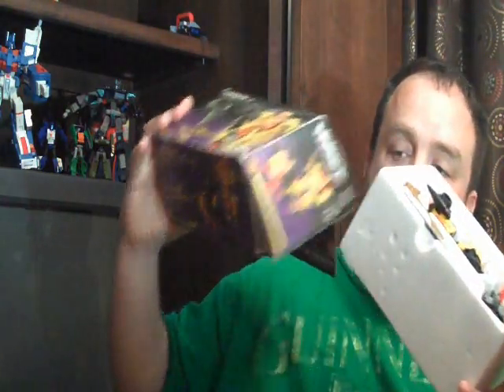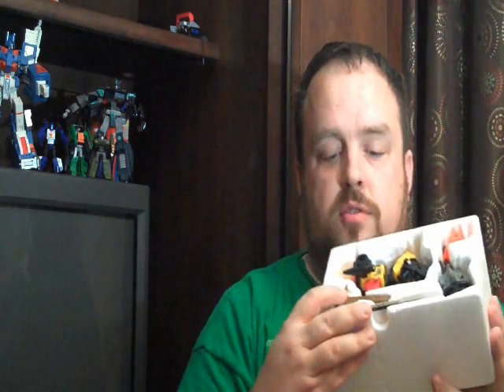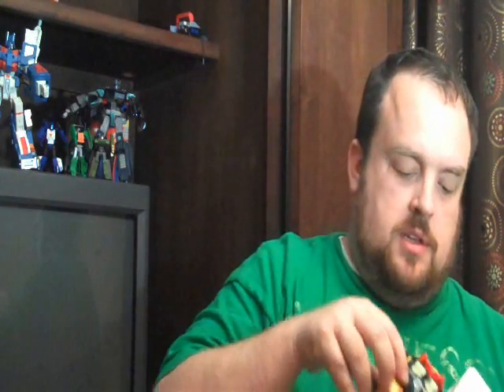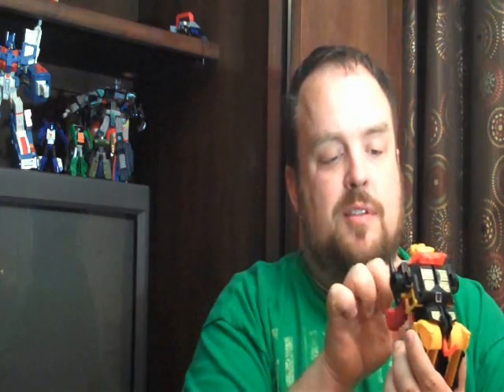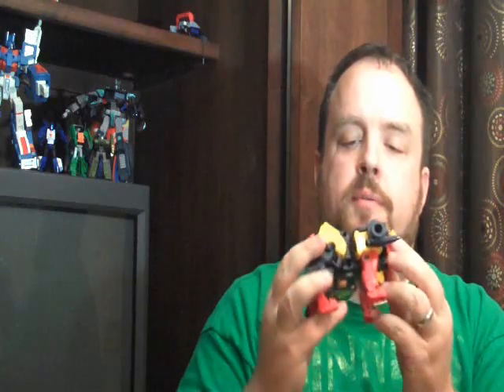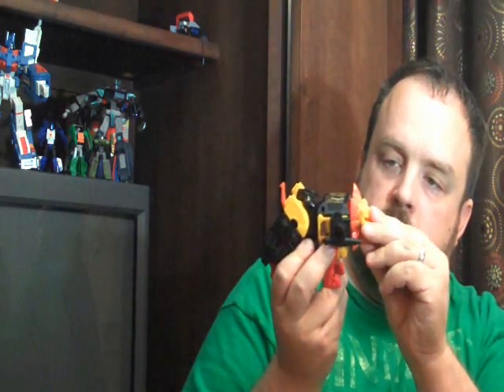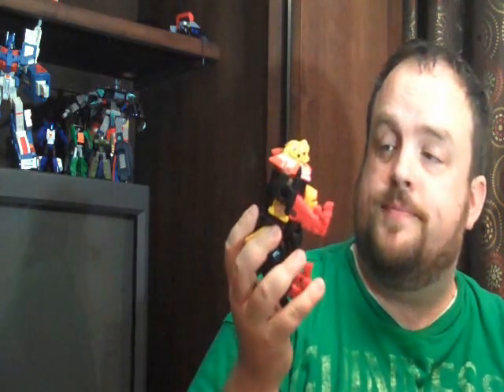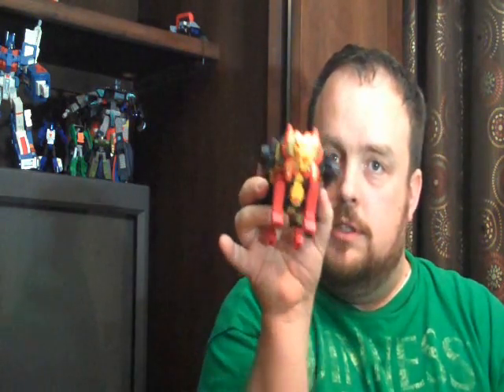Obligatory Unboxing video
There was much squeeling like a little girl when the Mail Man showed up today.